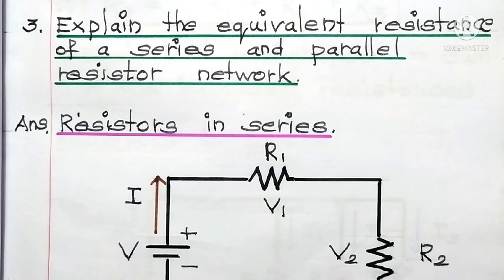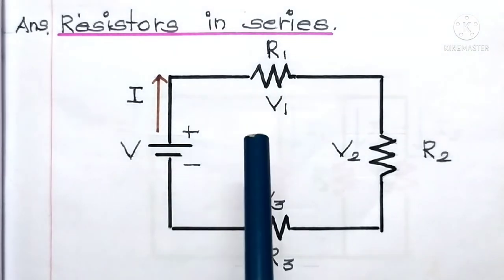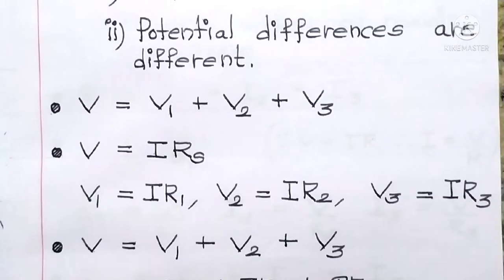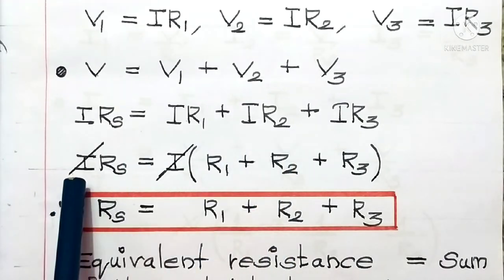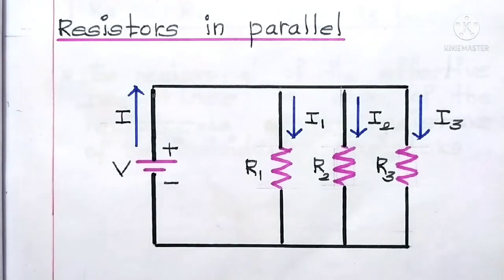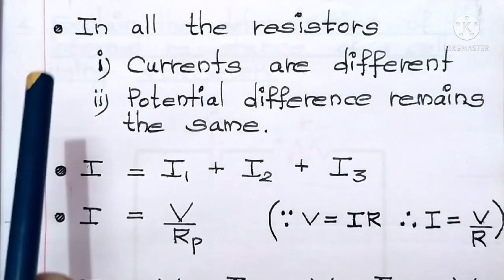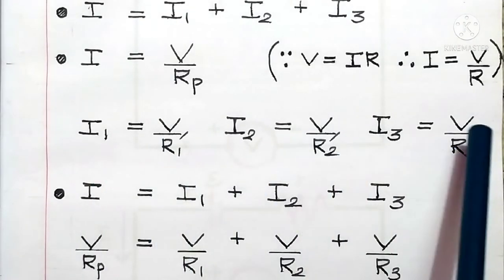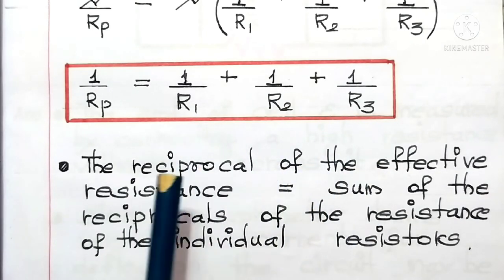PHYSICSDERIVATIONS# | CURRENT ELECTRICITY | Unit 2 | Resistors - series and parallel | Derivation 3